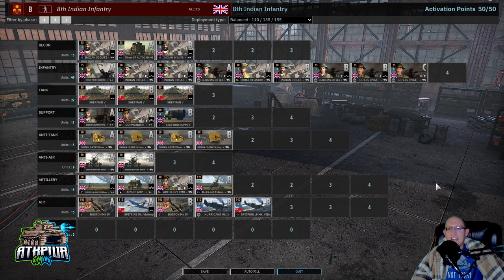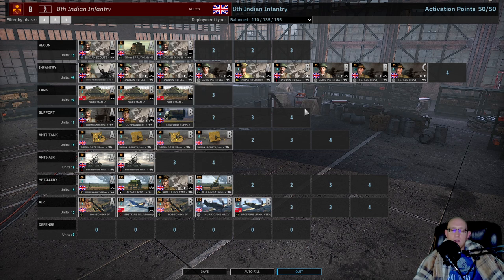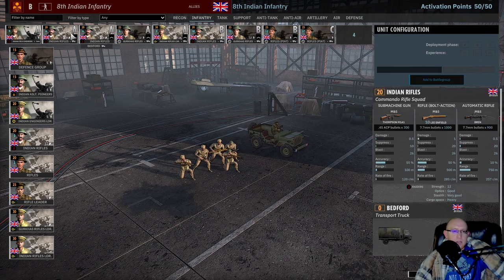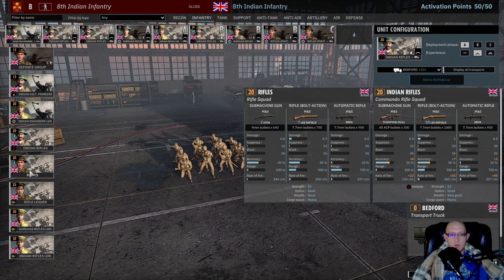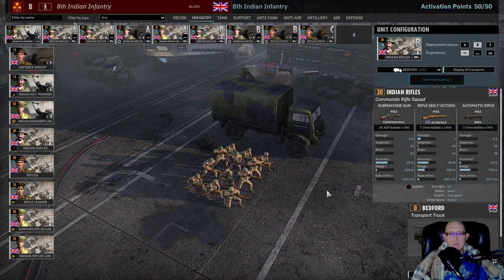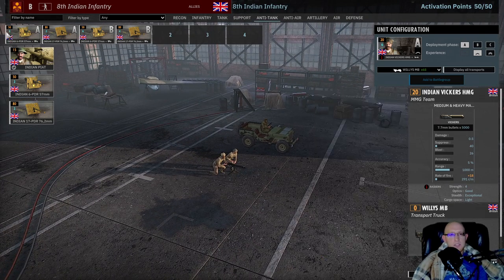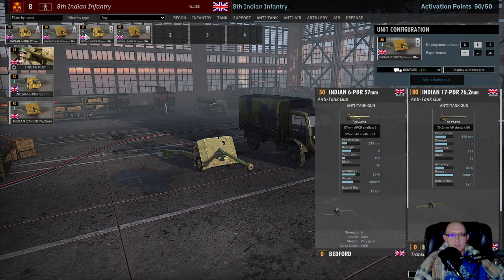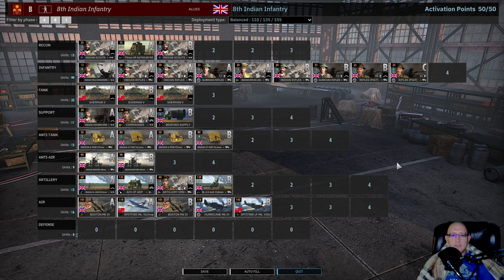How to Play 8th Indian Infantry Division Tech- Steel Division 2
We dive into my division build of the 8th Indian Infantry division, a commonwealth division from the latest DLC! Deck Code: